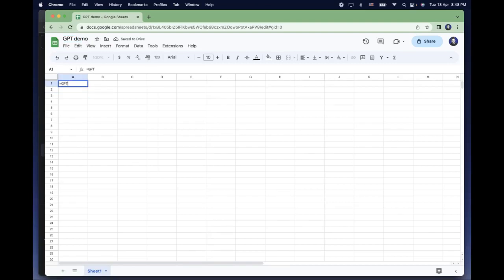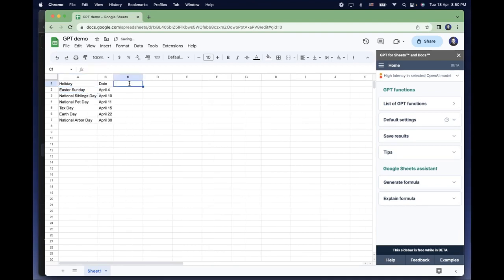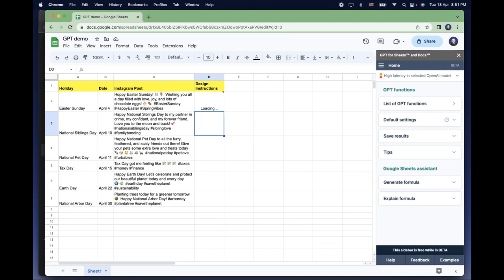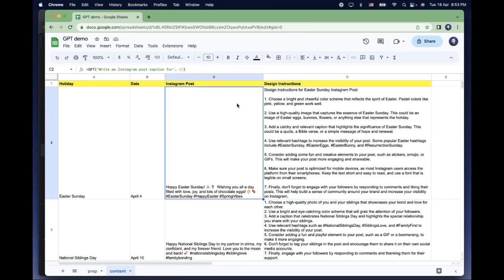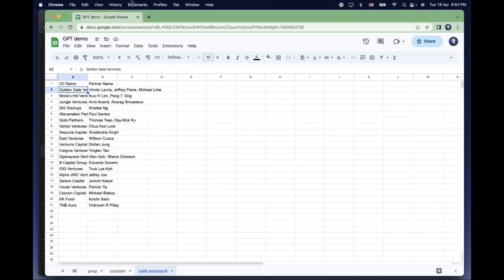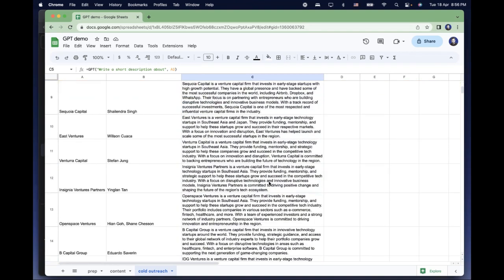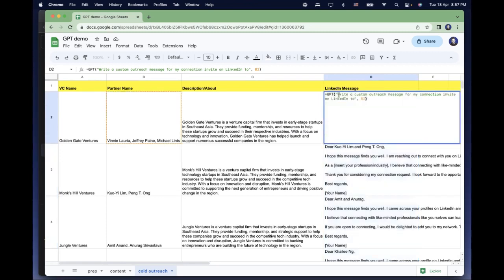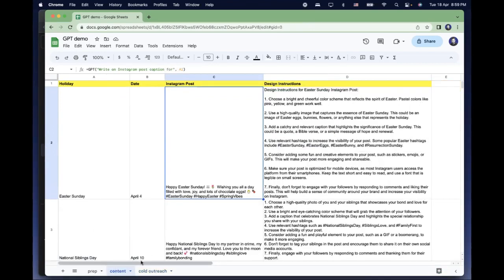How to Use ChatGPT inside Google Sheets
In the video, Rishabh Dev shares his experience of using Chat GPT for outreach and social media content.

The video focuses on using Chat GPT inside Google Sheets for social media and outreach. Rishabh Dev suggests using the GPT for Sheets and Docs tool to bring Chat GPT inside Google Sheets. He demonstrates how to use Chat GPT to create social media captions, design instructions, video ideas, and LinkedIn outreach messages.

Rishabh Dev emphasizes the importance of using Google Sheets to share the generated content with team members. He suggests creating a list of post ideas and content outlines inside Google Sheets itself. He also talks about how to use Chat GPT to write the first personalized paragraph of a cold email outreach message.

Overall, the video provides a comprehensive guide to using Chat GPT for generating growth ideas, SEO, and social media content. The use of Google Sheets to collaborate and share the generated content with team members makes the process more efficient and streamlined.